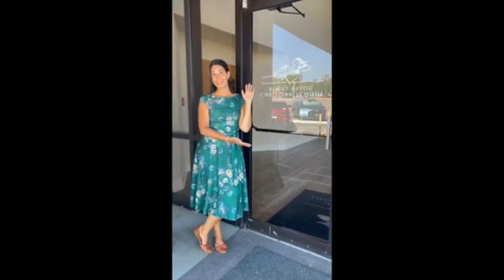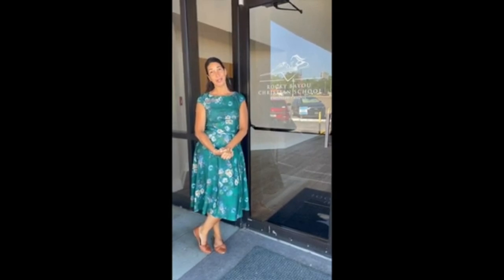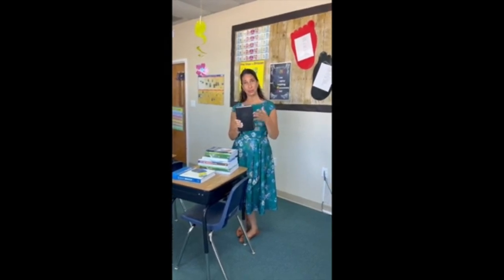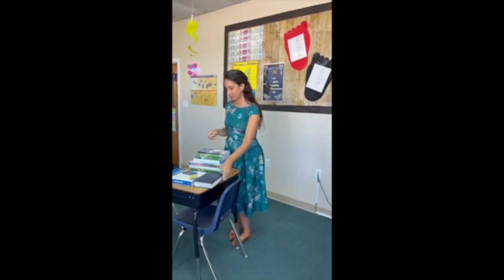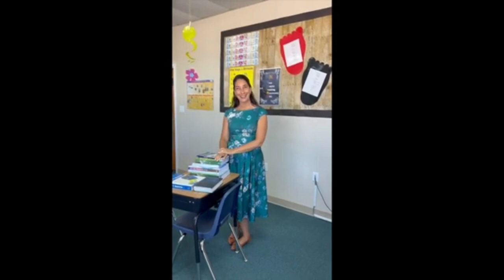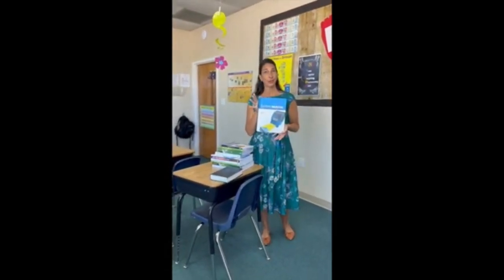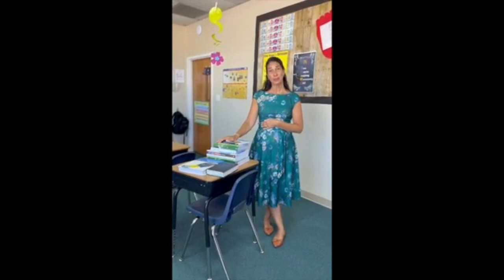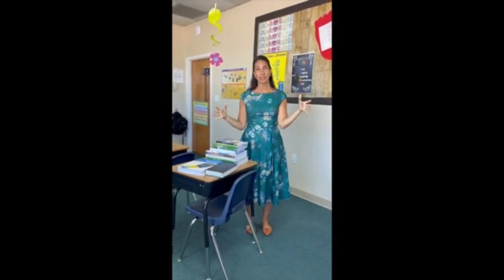Campus tour - Crestview Elementary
Join our admissions director, Holly Riches, as she gives a quick overview of Crestview Elementary.